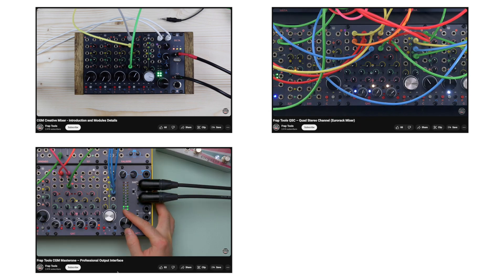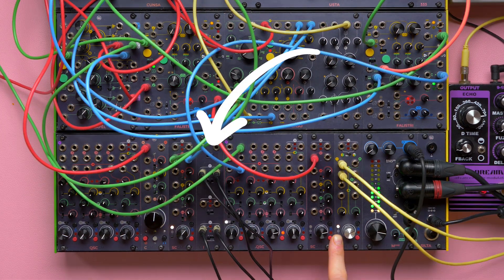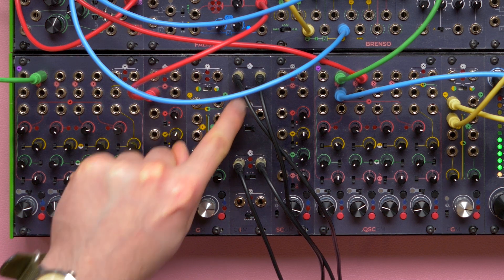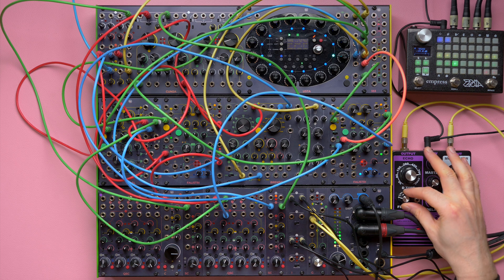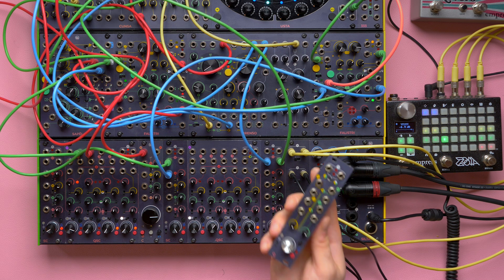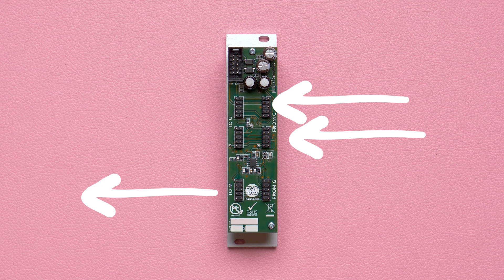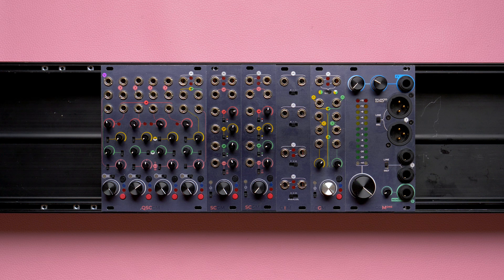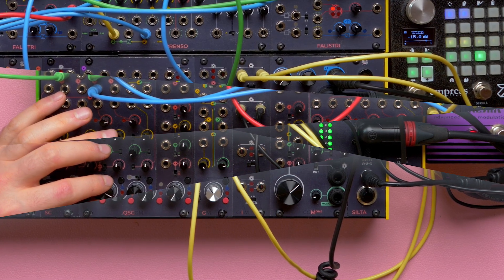New Frap Tools CGM Insert – Stereo insert for the CGM Eurorack mixer series | Overview and tutorial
Shipping right now!

We're particularly excited about this module because it's the first one that we design based on YOUR suggestions, especially through our Discord server. If you want to join, smash this link here!

The insert module allows you to connect stereo effects to your CGM setup, either by inserting them between two points of the internal summing bus or by placing them in parallel, as in a rudimentary stereo send-and-return.

It consists of two couples of outputs and inputs with dedicated gain switches. The first O/I stereo couple is the insert circuit, while the second is the parallel circuit.

The Insert module can be used:

between a group and a master;
between a group and a group;
between a channel and a group;
between a channel and a channel;
between a channel and a master (without a group).

The Insert module ships with two Insert cables compatible with every member of the CGM family, including the discontinued ones.

Timestamps:
00:00 Introduction and overview
01:47 Between group and master: insert fx (end-of-chain processing)
02:23 Between group and master: parallel fx (end-of-chain reverb)
02:53 Between group and group: insert fx (compressor)
03:16 Between group and group: parallel fx (reverb)
03:50 Between channel and group: insert fx (compressor)
04:58 Between channel and channel: insert fx (compressor, channel subgroup)
05:49 Between channel and channel: parallel fx (reverb, channel subgroup)
06:06 Between channel and master: insert and parallel (CGM setup without group)
06:47 Connectivity and installation guide
08:10 Group-insert-master installation
08:30 Group-insert-group installation
09:15 Channel-insert-group installation
09:55 Channel-insert-channel installation
10:21 Channel-insert-master installation